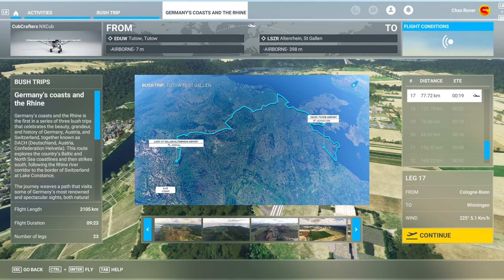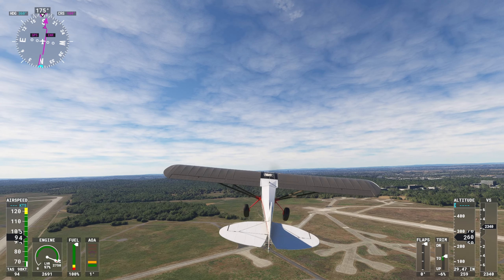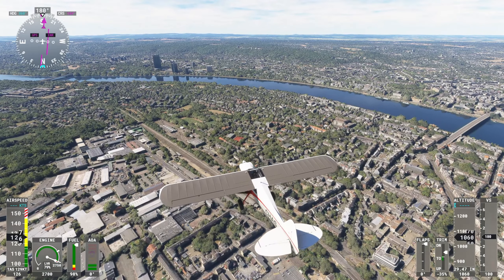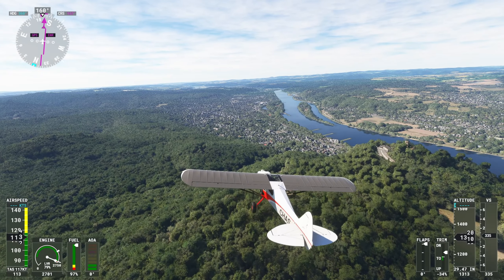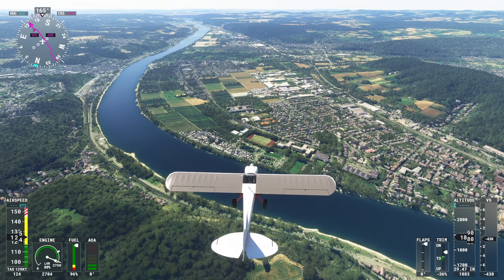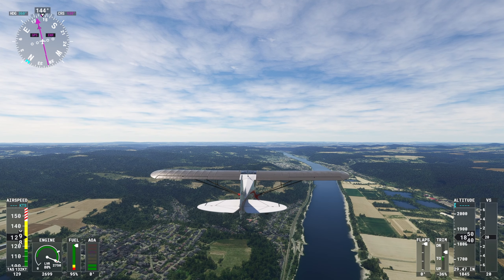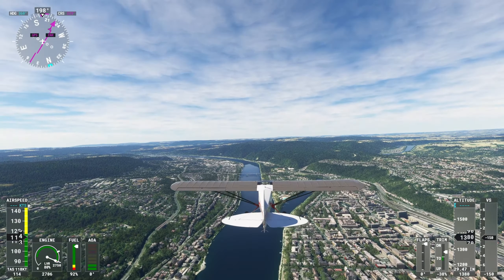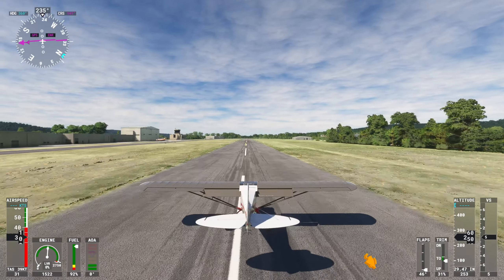Germany's Coasts and the Rhine Bush Trip Leg 17! | The Rove Day 810 | Cologne to Winningen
MSFS 2020 Flight: Cologne to Winningen ✈️ | Scenic German Adventure 🇩🇪!

Experiences over loot, chill vs hyper. Sims. Strategy. Adventure. The occasional shooter.

Join me on an exciting Microsoft Flight Simulator 2020 journey from Cologne (Köln) to Winningen! 🌍✈️

Departure: Cologne Bonn Airport (EDDK) 🛫

Explore the bustling Cologne Bonn Airport, known for its detailed scenery and realistic features.
En Route:

Fly over the picturesque Rhine River, winding through the German countryside. 🌊
Marvel at the stunning views of the Siebengebirge hills, a famous range with rich history and legends. 🏞️
Spot the historic Drachenfels Castle, a popular tourist attraction with breathtaking views. 🏰
Arrival: Winningen Airport (EDRK) 🛬

Land at the charming Winningen Airport, nestled in the beautiful Moselle Valley, famous for its vineyards and wine production. 🍇🍷